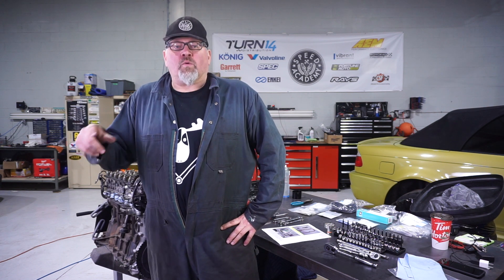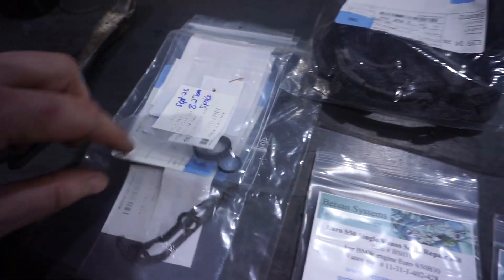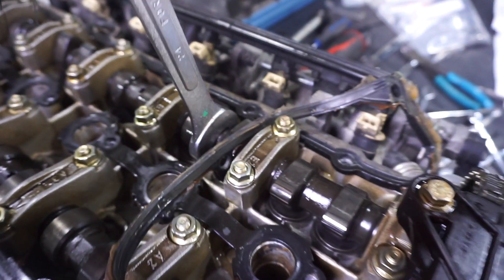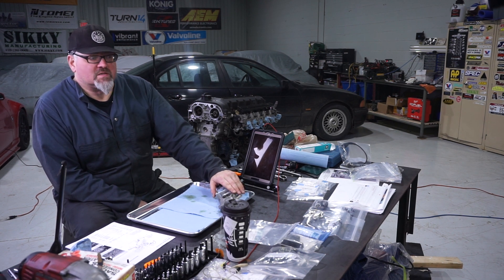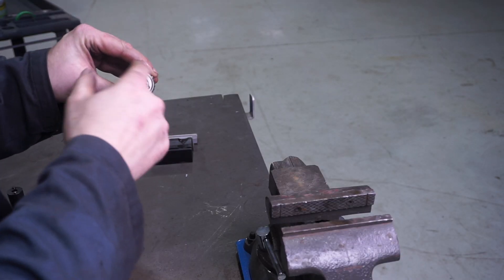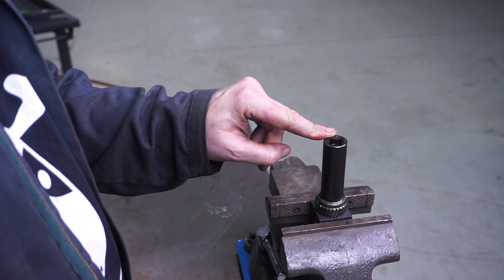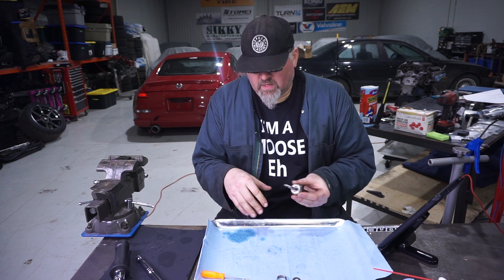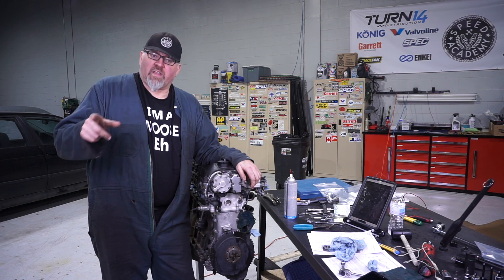BMW E36 M3 Vanos Rebuild How To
Moose rebuilds and repairs his BMW M3 E36 Euro Spec engine's VANOS system using the Besian VANOS Rebuild kit and walks through every step of the how to procedure.